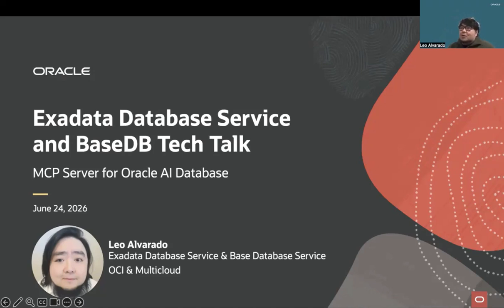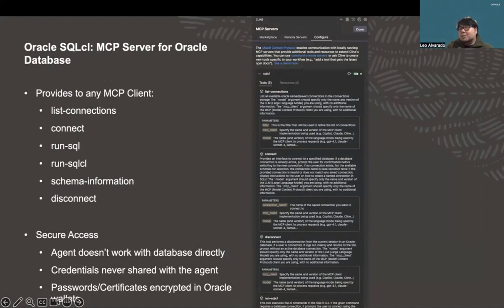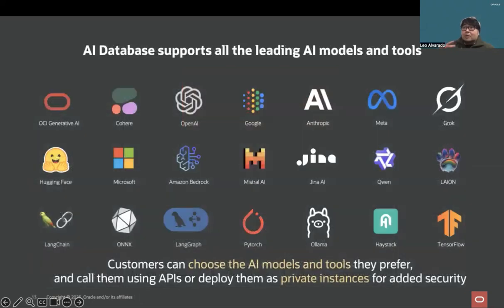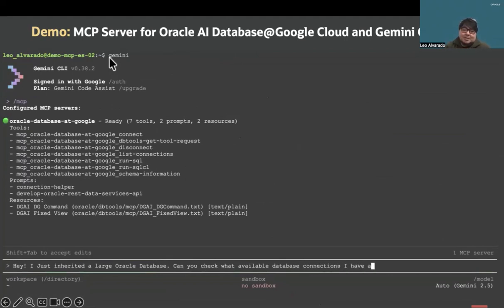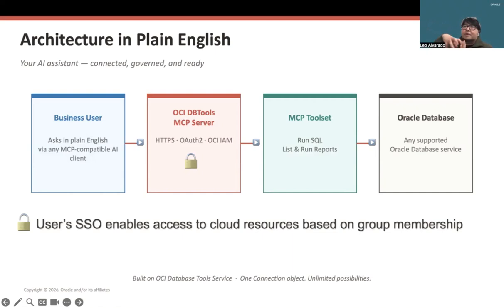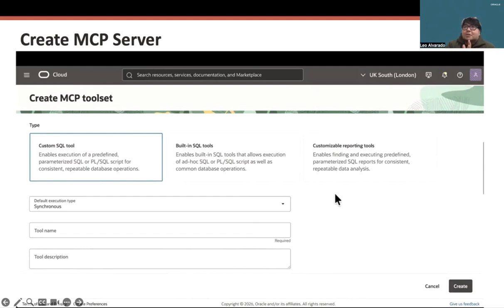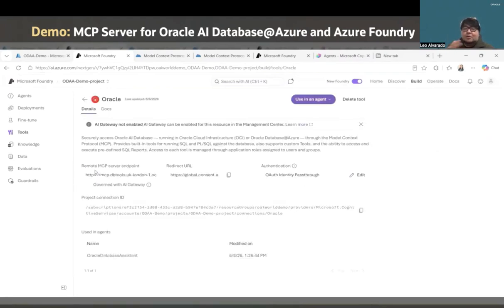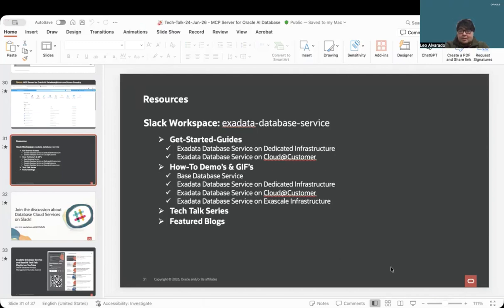Exadata Database Service and BaseDB Tech Talk: MCP Server for Oracle AI Database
Join Leo to lear about the MCP Server for Oracle AI Database on the Exadata Database Service and BaseDB Service